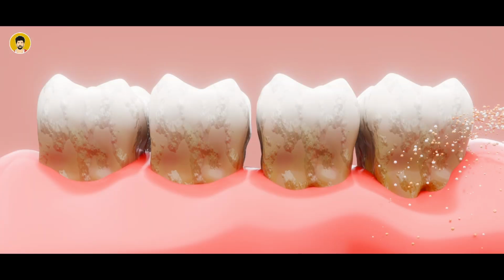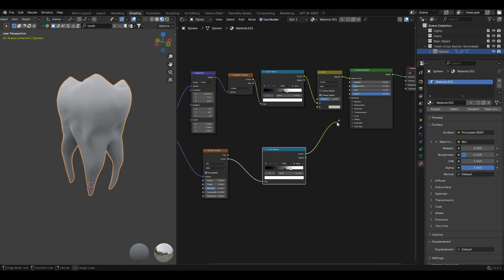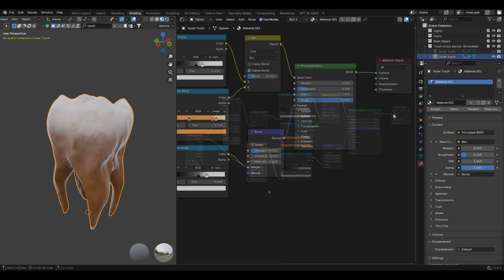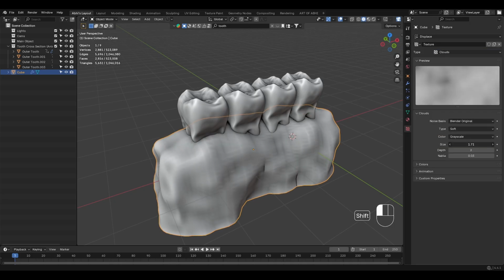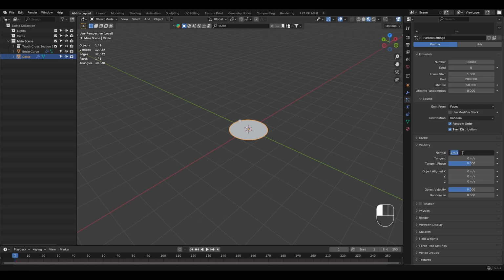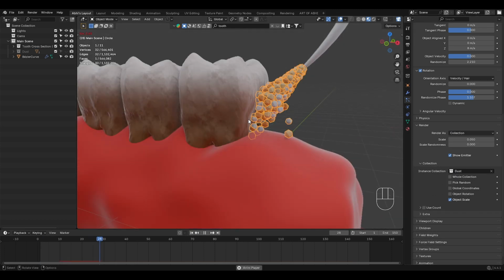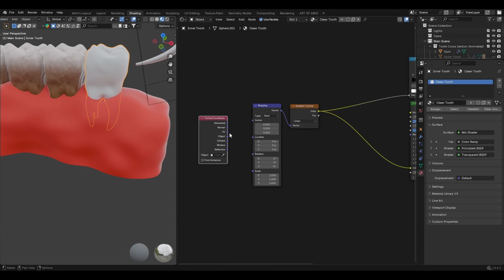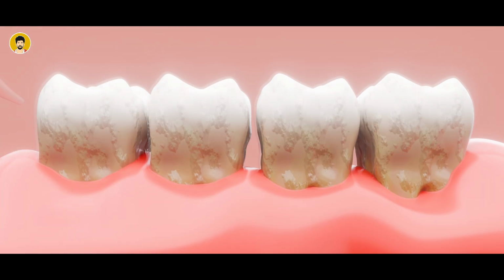Teeth Cleaning Animation Effect in Blender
Welcome back to Art of Abhi! In this tutorial, we’ll create a realistic teeth cleaning animation in Blender using shaders, particle systems, and clever object layering. Learn how to design dirty and clean tooth materials, animate a cleaning tool, and use particles to simulate plaque removal!

✅ What you’ll learn:
How to model and shade a dirty tooth
Create realistic cleaning effects using particles
Animate a toothbrush-like cleaner object
Control a reveal effect using shaders and an Empty
Final lighting and compositing tips for pro-level renders

👉 Blender version used: 4.4.1
👉 Final render included at the beginning!

🎨 Tag your creation with ArtofAbhi on Instagram or YouTube Shorts!

💬 Drop your questions or ideas in the comments — I love seeing what you create.

🎨 Share your version on Instagram and tag me: @artofabhi

Filming & Audio
🎙️ Blue Microphones Logitech